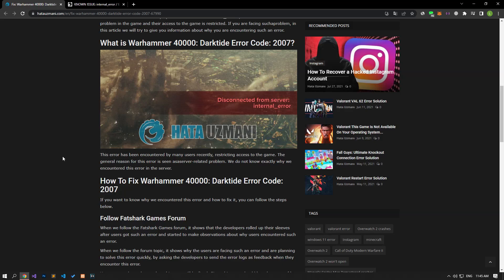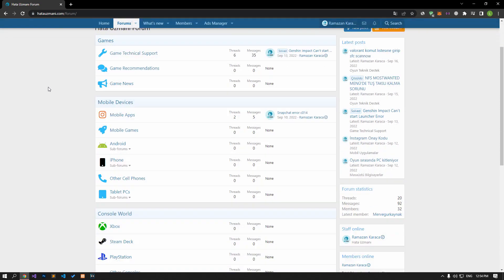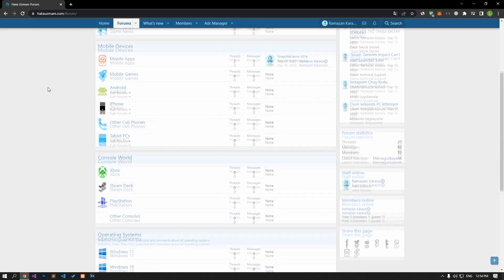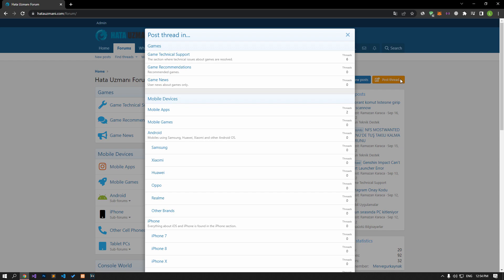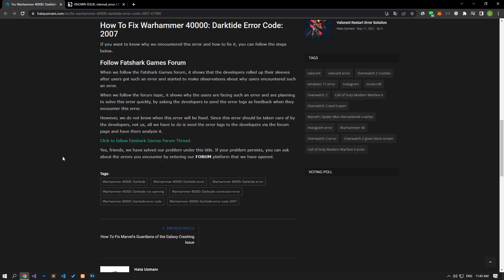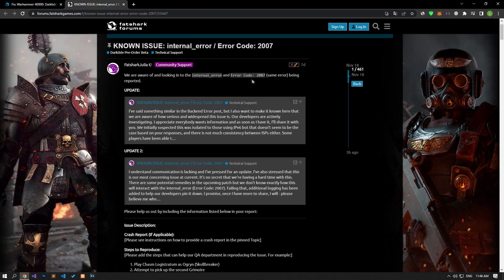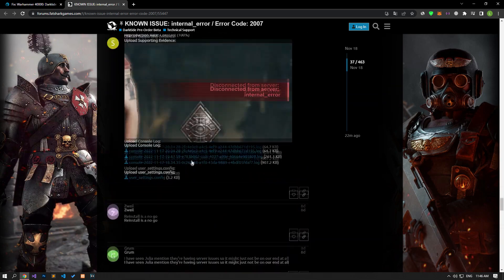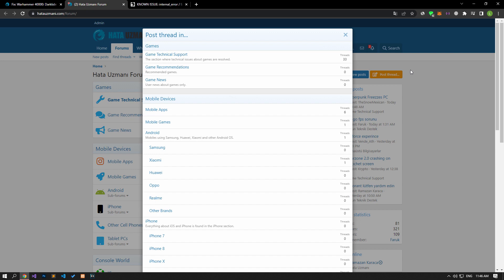Fix: Warhammer 40000: Darktide Error Code: 2007 & 2001 & 4008 / Internal_error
In this video, we will provide information about why Warhammer 40000: Darktide players encounter the "internal_error / Error Code: 2007 / Error Code: 2001 / Error Code: 4008" problem in the game.